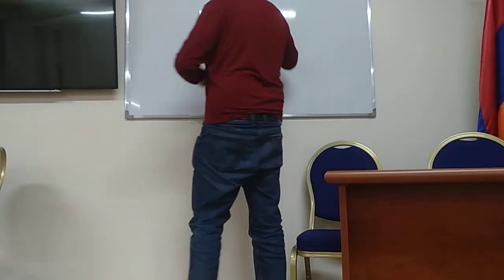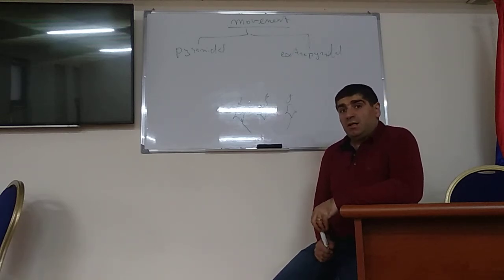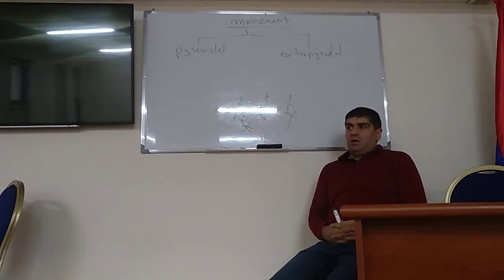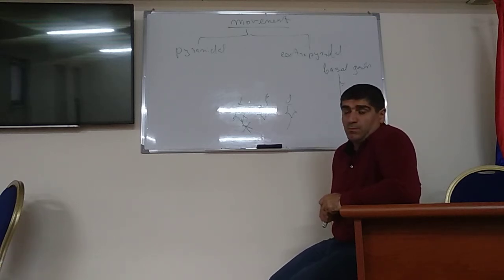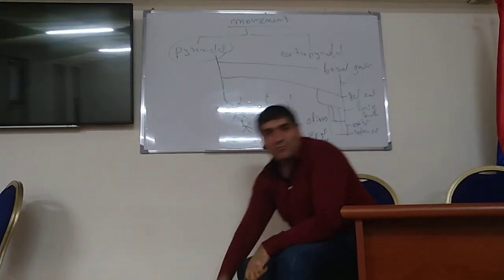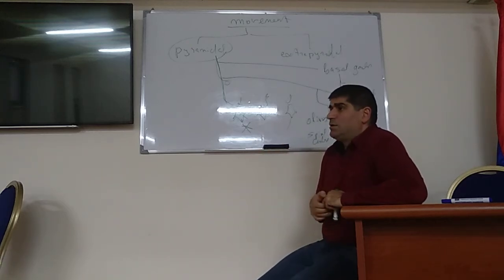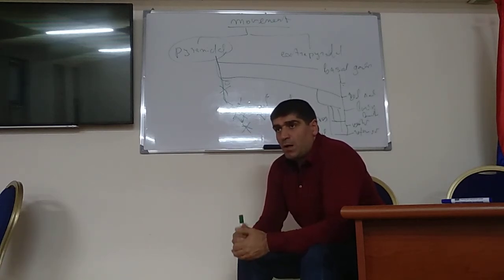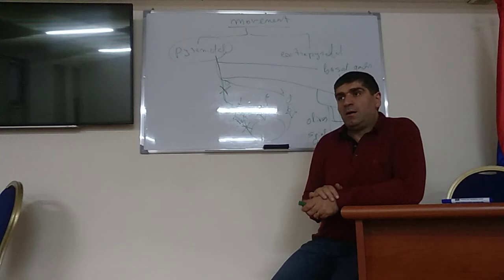Movement. Part 1: